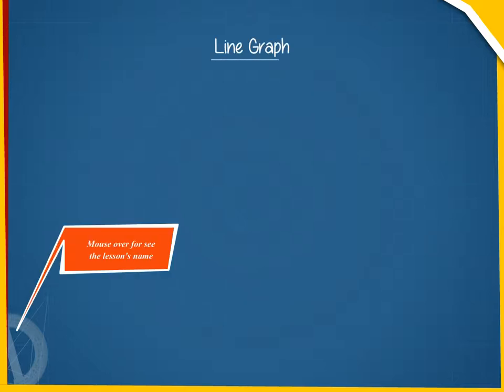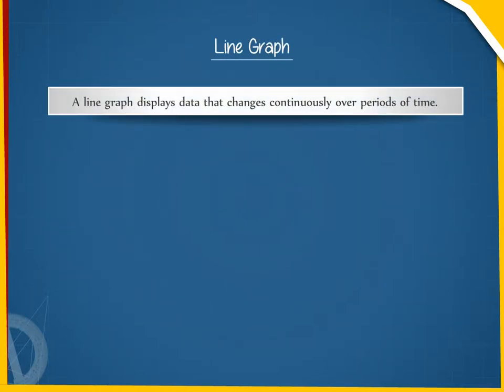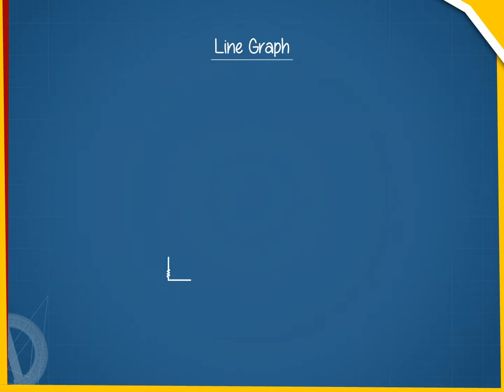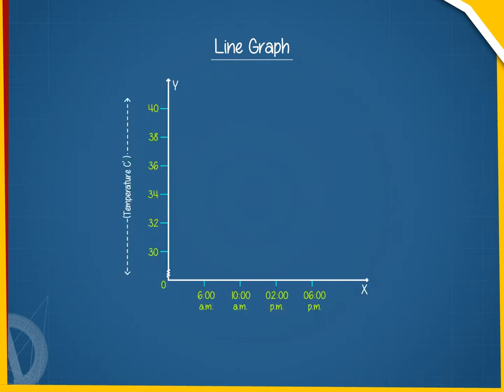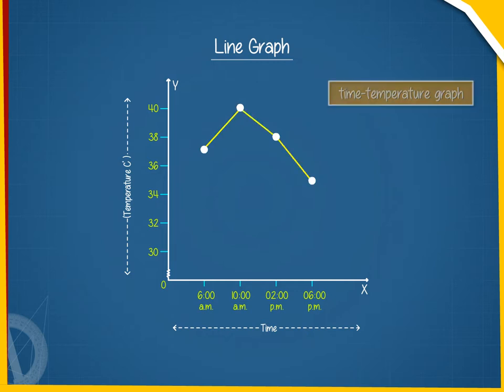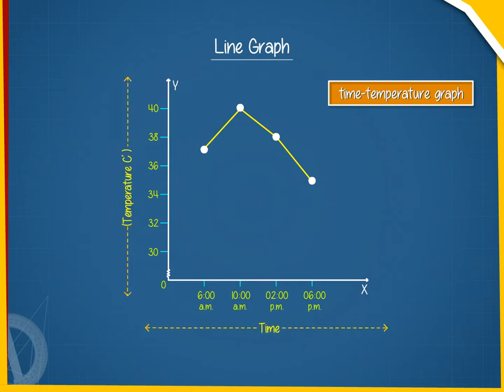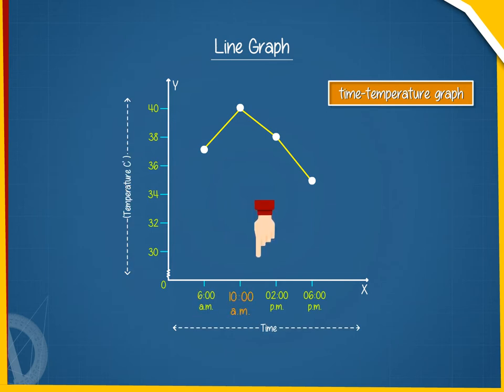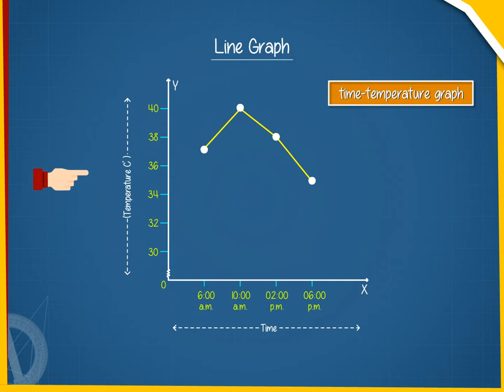Line Graph U-15 class.8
TOPIC  : MATHS ( LINE GRAPH U-15)
CLASS : 8
 BY        :  DIGI NATURE